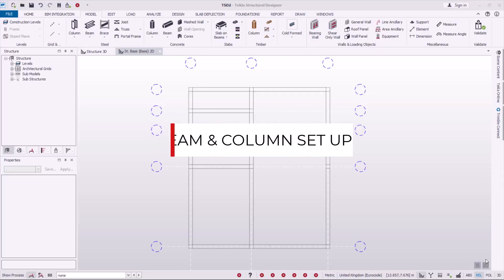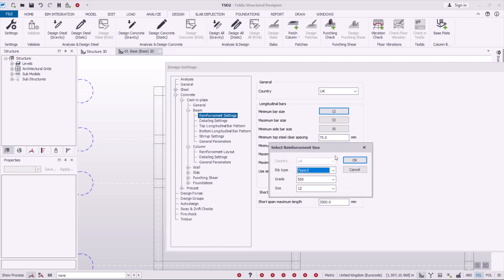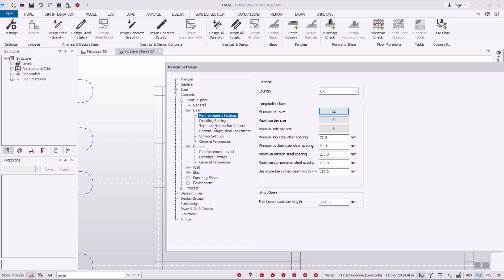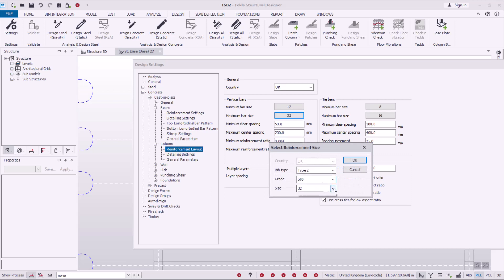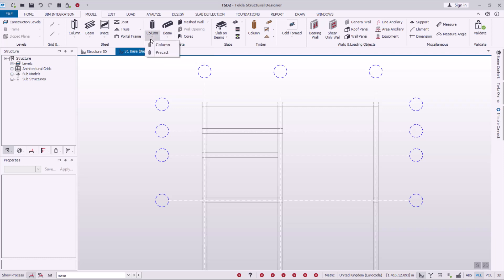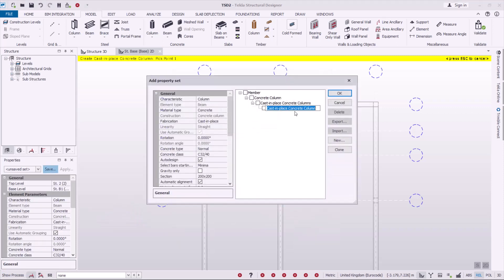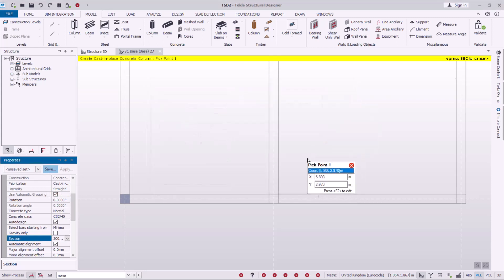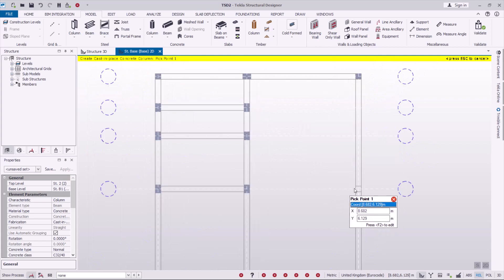Modeling from DXF File in Tekla Structural Designer